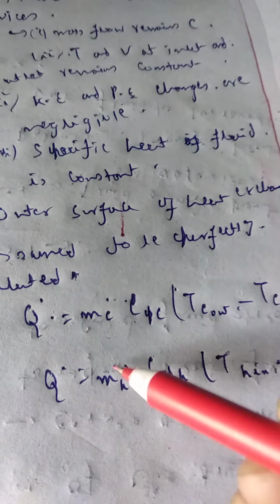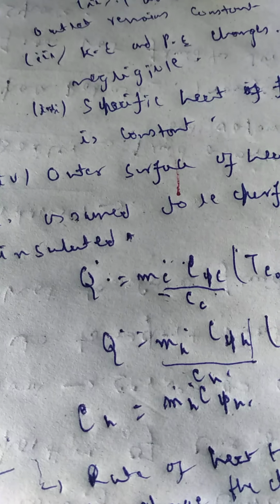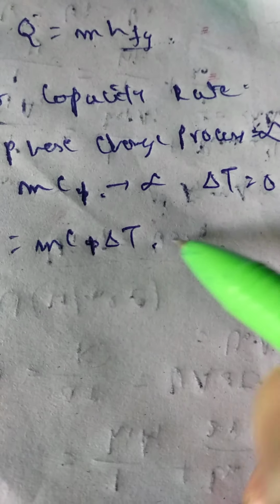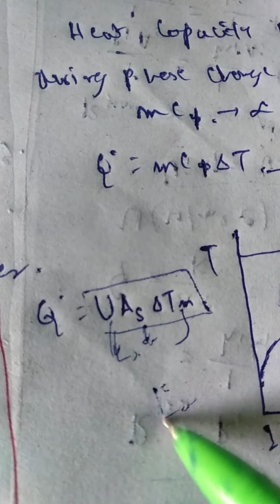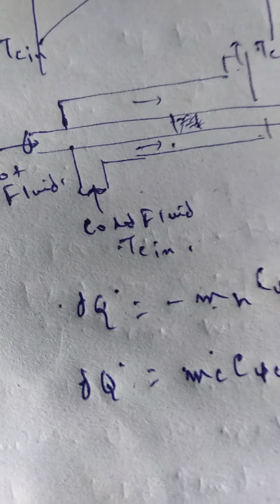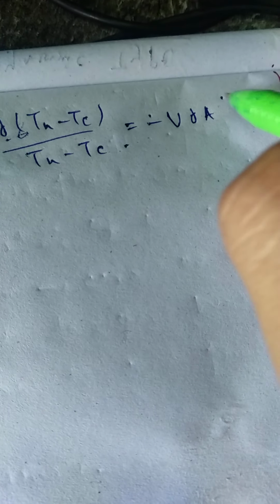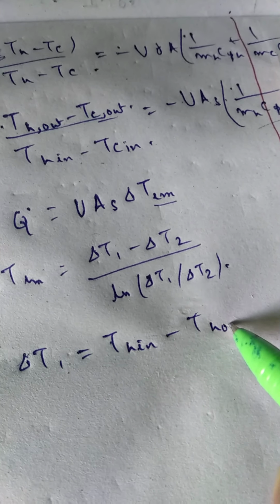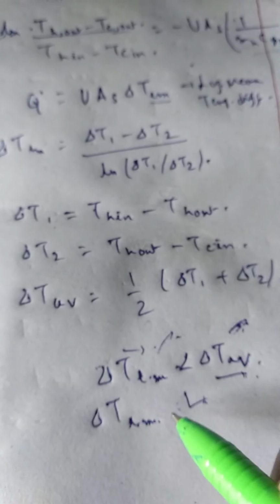PC ME 501 HEAT TRANSFER LEC 20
ANALYSIS OF HEAT EXCHANGERS LMTD METHOD.